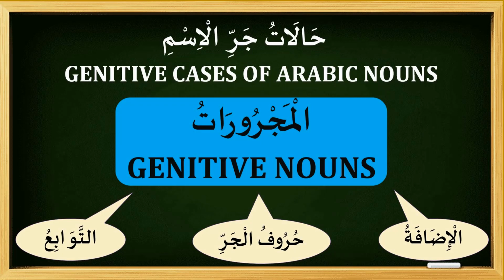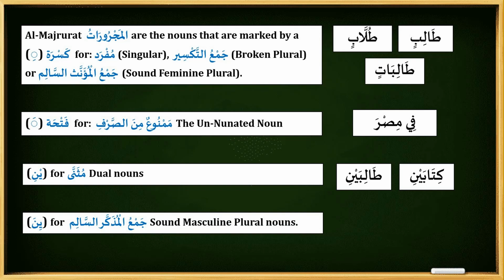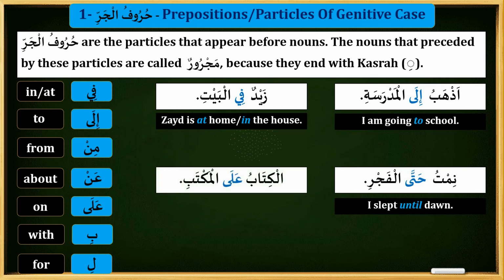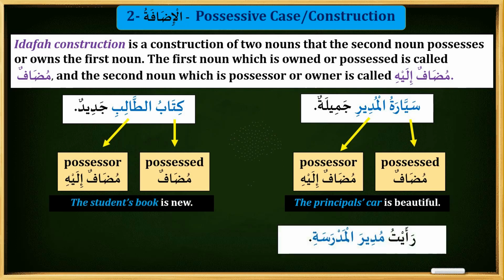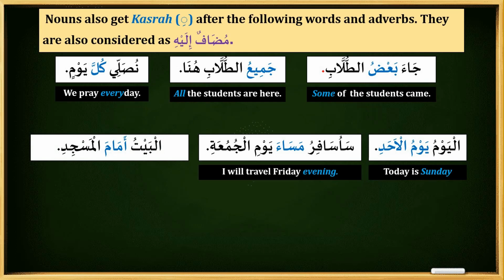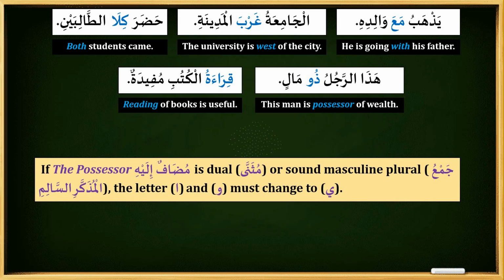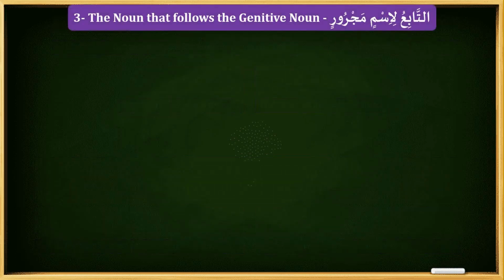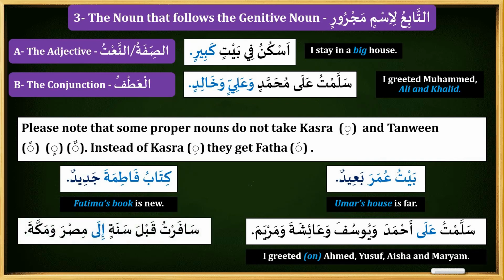ARABIC GENITIVE NOUNS | المجرورات من الأسماء |ARABIC LESSONS | ARABIC GRAMMAR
Now you can purchase the conversation slide shows by clicking the above link. First slide show is free. They are very useful for teachers to use on the smartboard or projector. Or individuals can use it for self learning.

Shukran/Thanks.
اللغة العربية الفصحى
اللغة العربية لغير الناطقين بها
قواعد اللغة العربية
النحو والصرف
 تعلم اللغة العربية
الحوار العربي
تكلم باللغة العربية